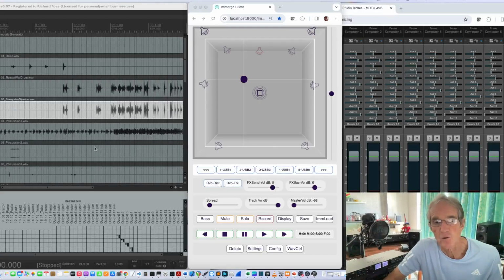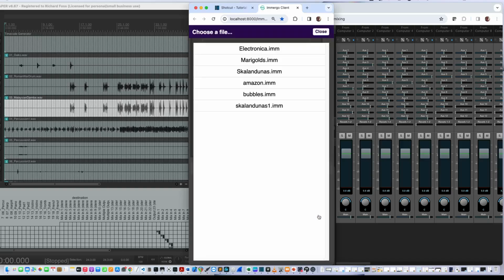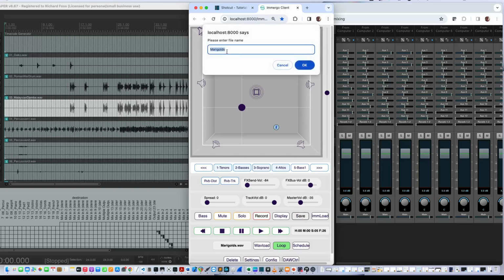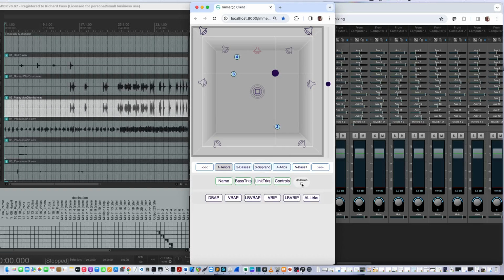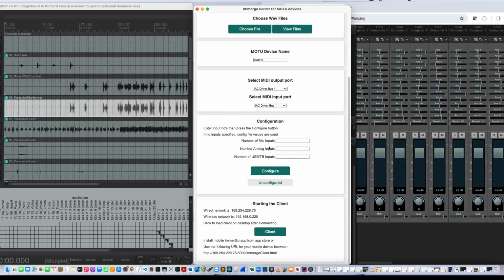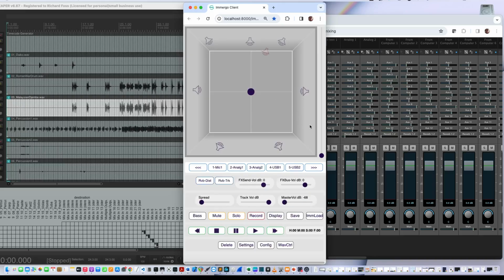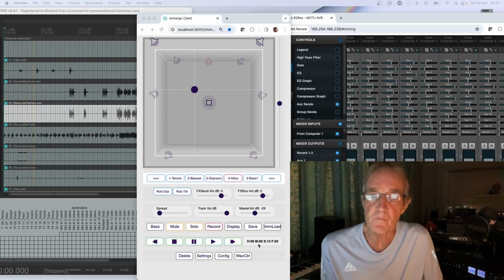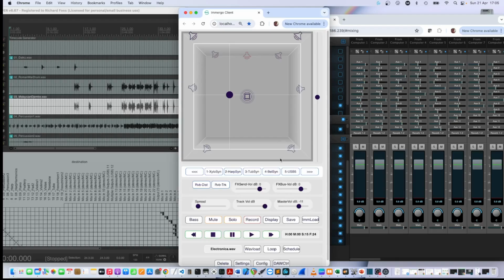ImmersiveDSP's ImmerGo for MOTU Devices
How to use your MOTU device to create Immersive Sound in your studio, for installations and for live shows. This video will guide you step by step, showing you how to use the features of ImmerGo-MOTU to:
- layout a speaker configuration - including bass speakers
- spatialise tracks within DAWs and multichannel wav files
- spatialise mic and analog inputs from band members
- spatialise reverb
- record spatialisations
- set up playlists of multichannel files and their spatialisations
- control track spatialisations with mobile devices, tilting to change height
- choose spatialisation algorithms
- choose tracks to be directed to bass speakers
- Link tracks